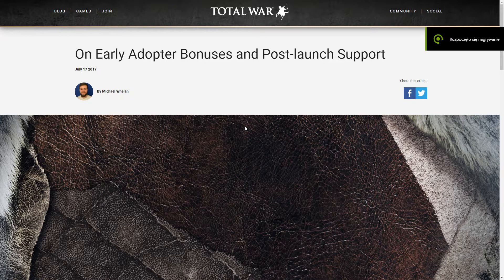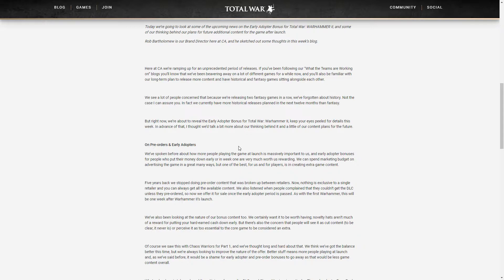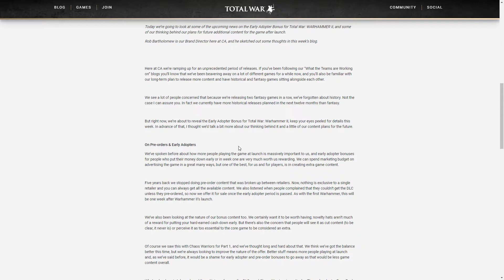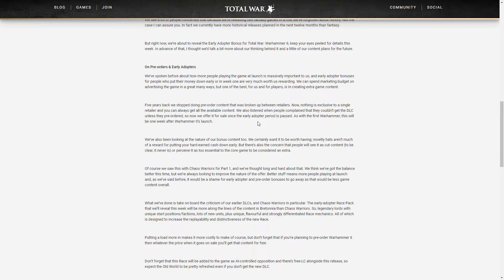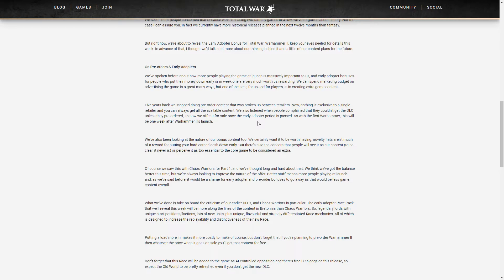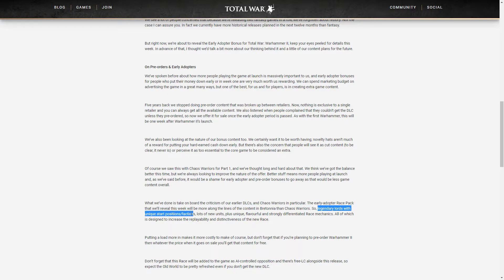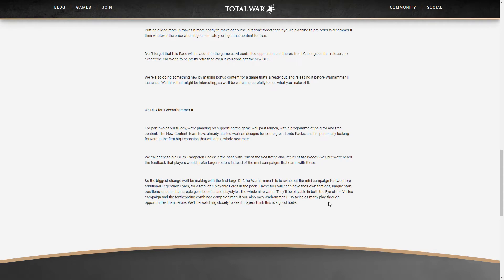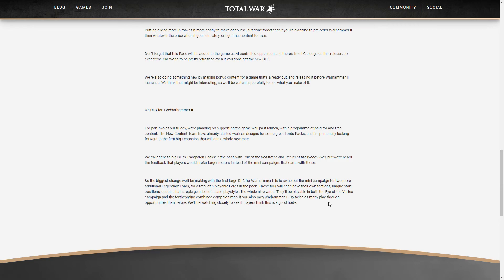Total War News - Preorder Bonus new DLC Policy and more historical titles